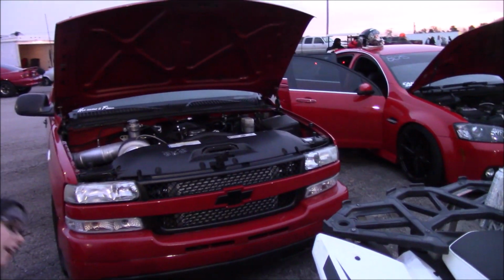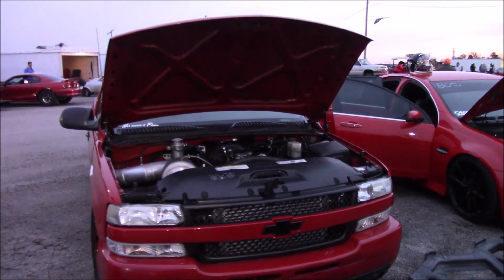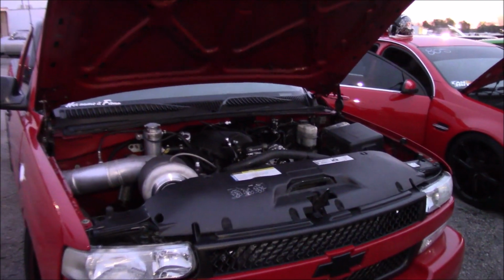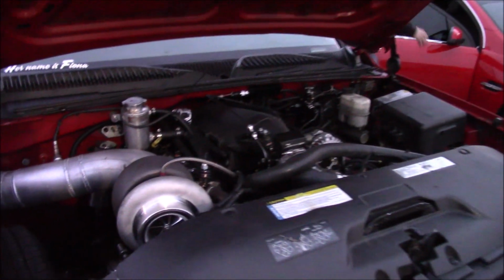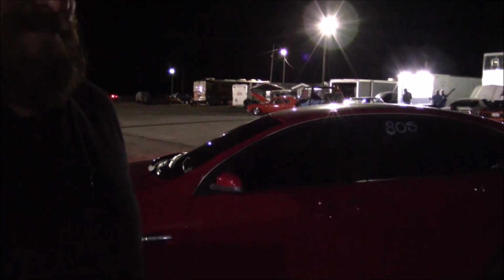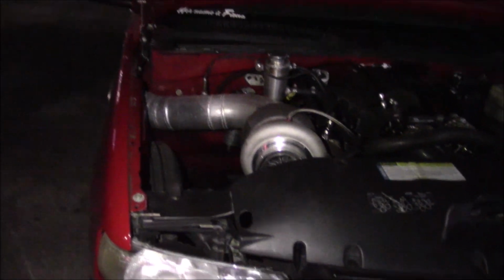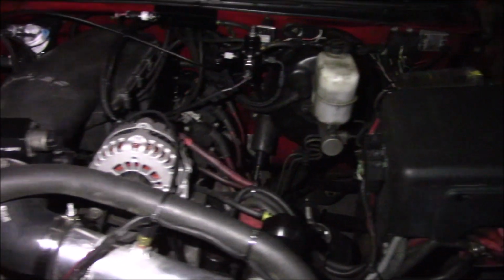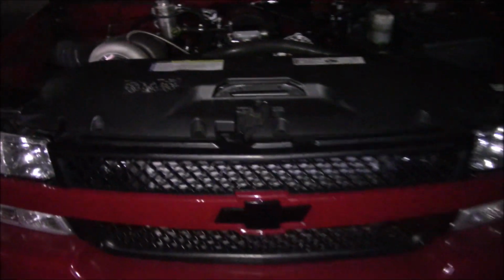88mm Turbo Chevy Silverado 6.0L - 9.0 at 149 MPH In the 1/4 Mile!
Chad's Chevy Silverado with a 6.0L he threw in with some other parts and he ran a 9.0 at 140 MPH!

It weighs 4,225 lbs with him in it.

6.0 Block, 243 Heads, BTR Cam, Holley Hi-Ram Intake, VS Racing 88mm Turbo (88/103). He thanked Direct Performance Solutions in the video.